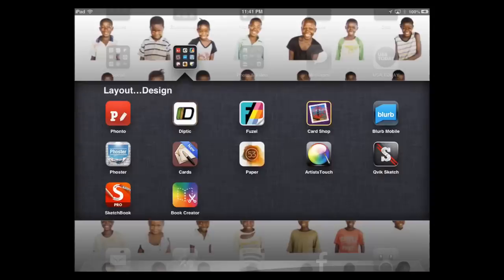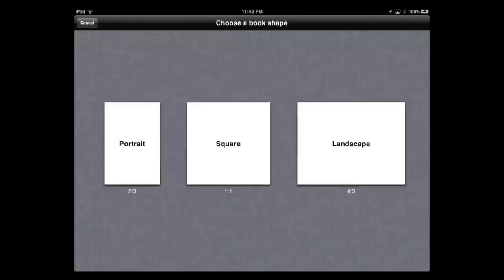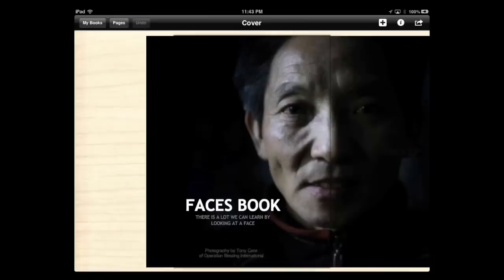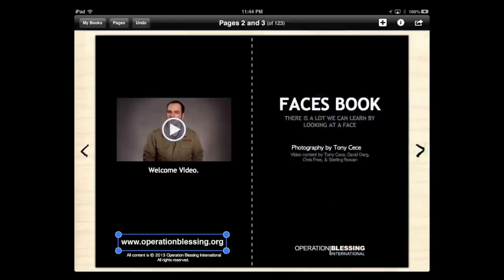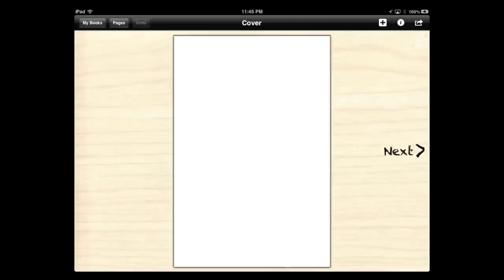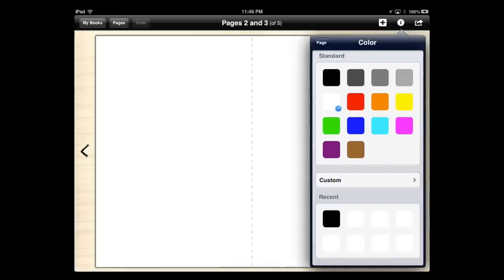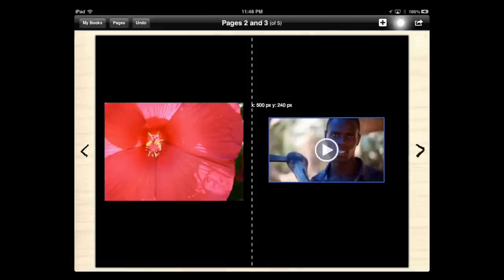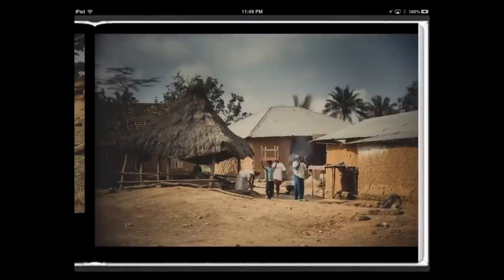How to create a photo eBook using your iPad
Update: The first free iBook is now available in the apple bookstore

I recently created two multimedia eBooks using the Book Creator app on the iPad.  It allows you to use text, hyperlinks, photos, videos, and audio to enhance the experience for viewers of your content.  I liked it so much that I wanted to share it with you.  It is bare bones, but has enough features to allow you to create engaging books quickly.  I highly recommend the software after trying many other options on my Mac and iPad.